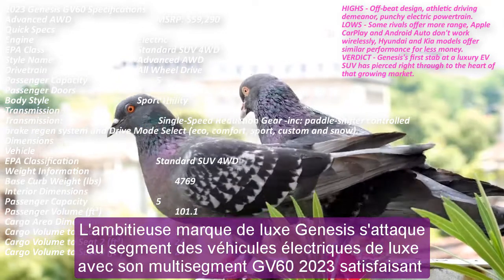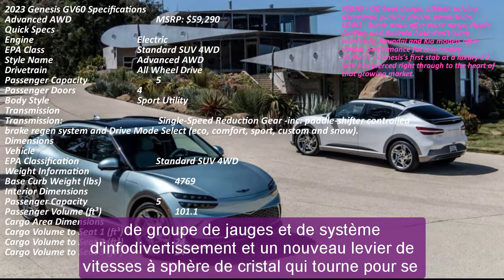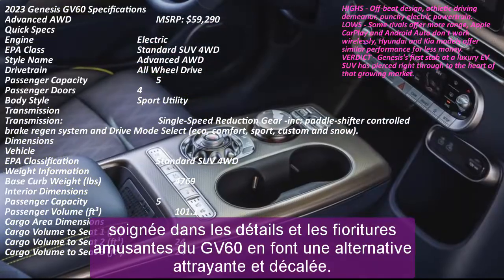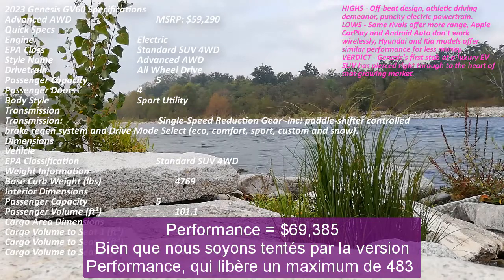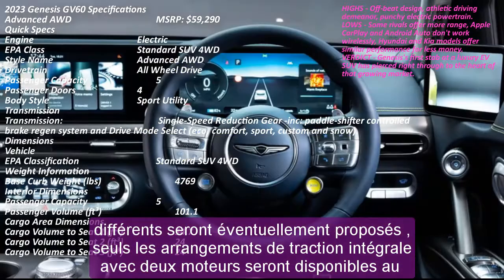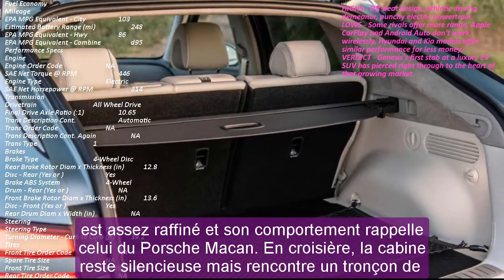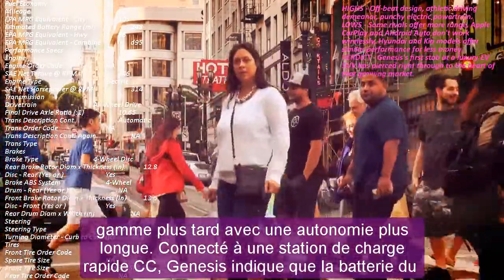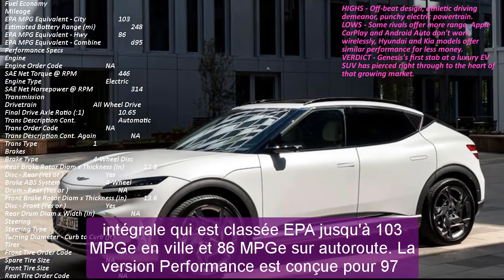2023 genesis gv60 release date | 2023 genesis gv60 advanced range | 2023 genesis gv60 off road | New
2023 genesis gv60 release date | 2023 genesis gv60 advanced range | 2023 genesis gv60 off road | New
Best regards .